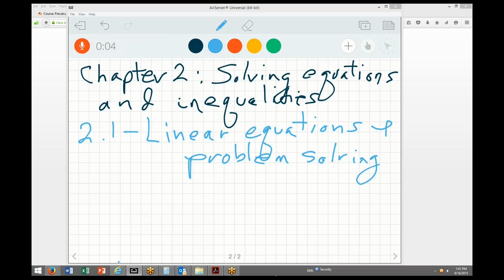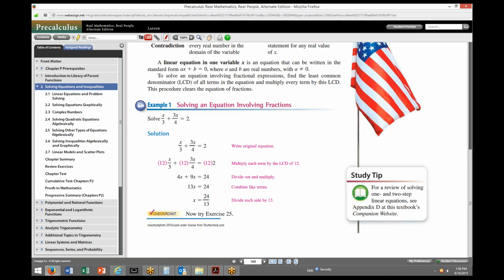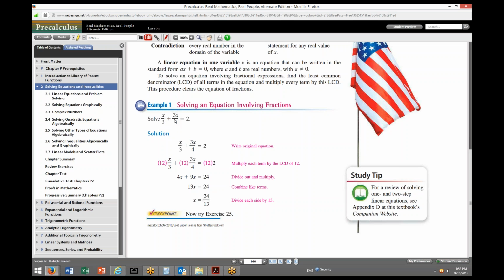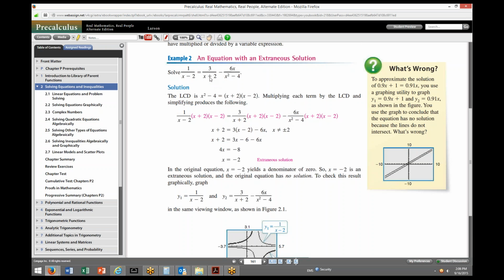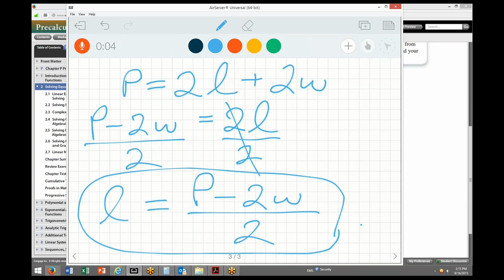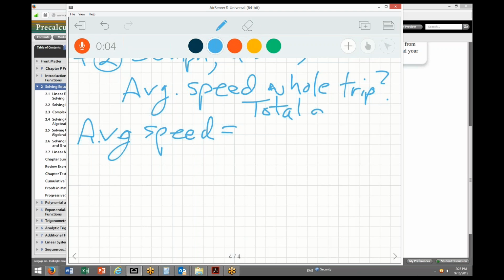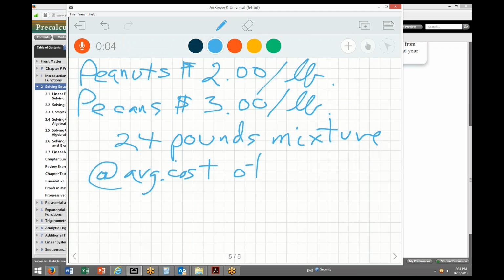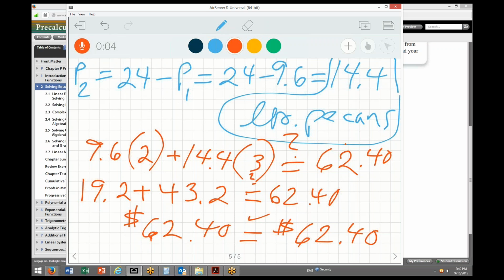2015 09 16 13 41 Meet Now